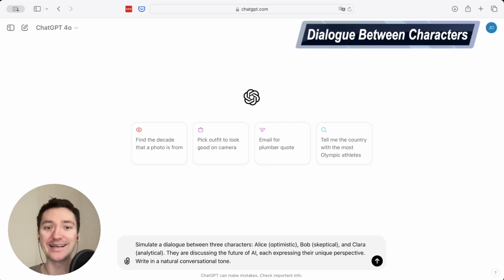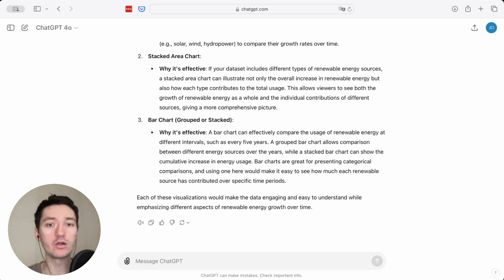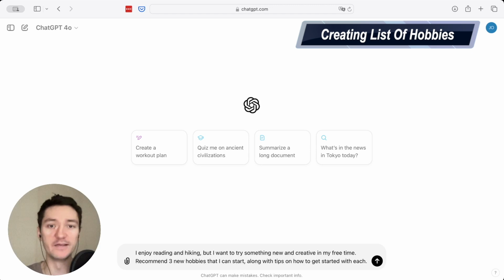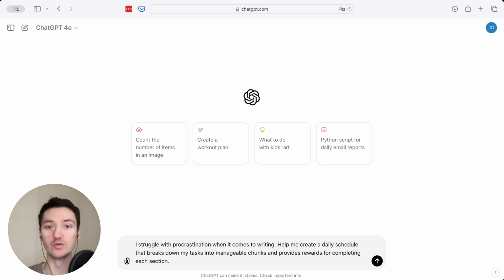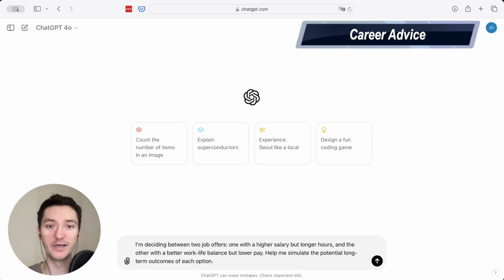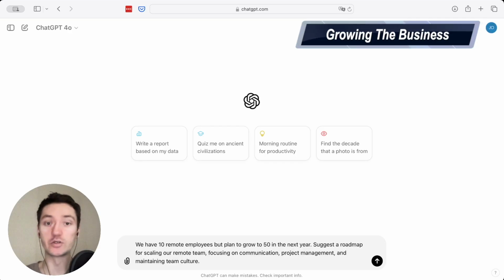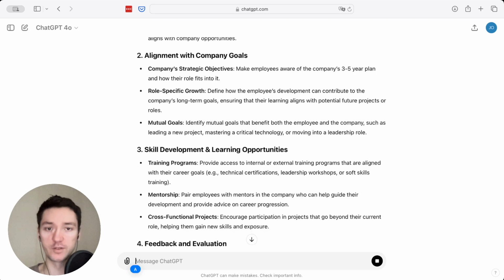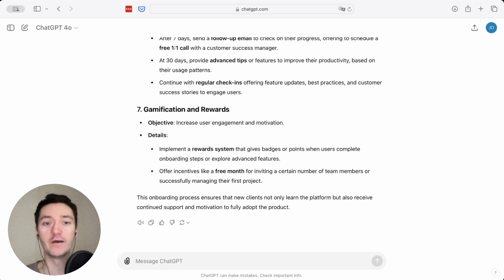I Use THESE SUPER PROMPTS in ChatGPT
Today I will tell you about next mind-blowing ChatGPT templates which can make your life easier and much better. Some of them are the combination of my 10+ years of experience in IT, and for some of them I did some research. But anyway, I use almost all of them in my work and personal life. Hope the will also help in your journey to the success and becoming a better version of yourself.

0:00 - Dialogue Between Characters
0:45 - Clever Summarising
1:21 - Data Visualisation
2:08 - Creating Quizzes
3:06 - Career Plan
4:06 - List Of Hobbies
4:51 - Creating Day to Day Check Ups
5:47 - Breaking the Habit
6:48 - Creating New Habits
7:48 - Career Advice
8:30 - Goal Setting
9:14 - Chat With Famous People
10:13 - Growing The Business
11:18 - Employee Development Plan
12:34 - Personalized Onboarding